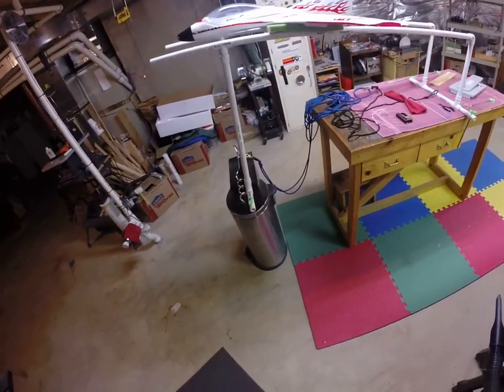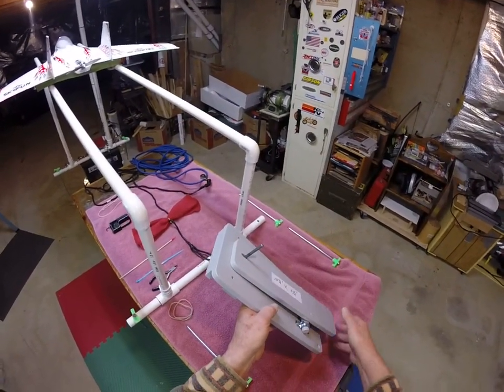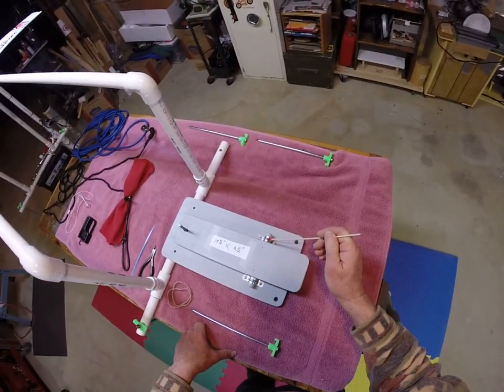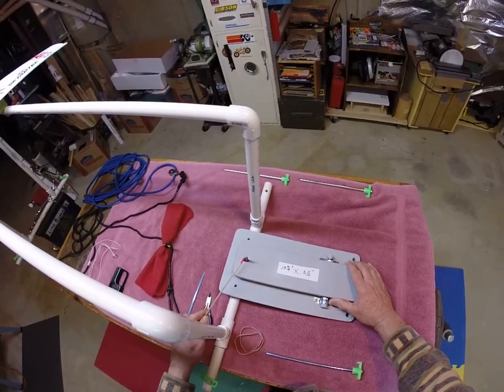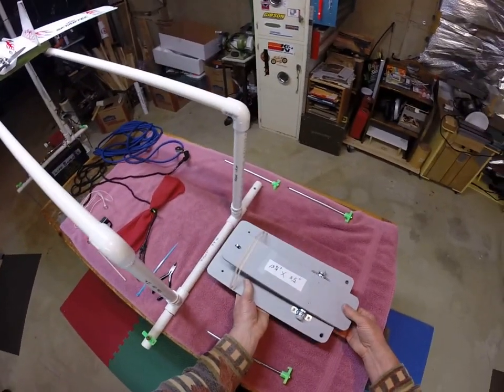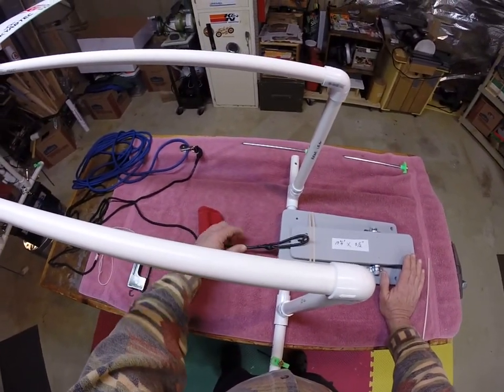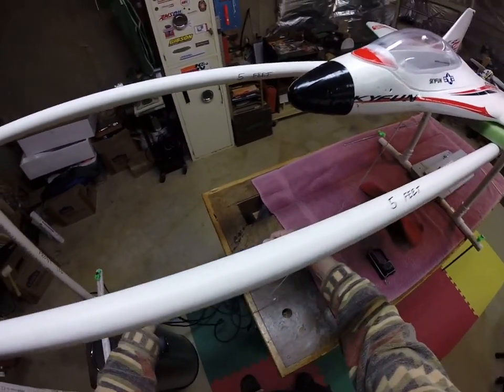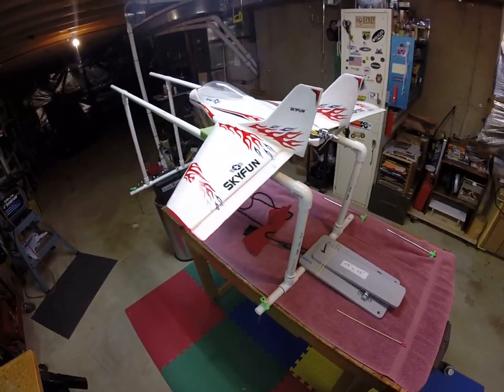Bungee Launcher Pedal Trigger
How to make a Bungee Launcher Pedal Trigger